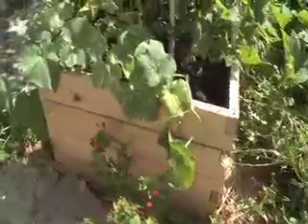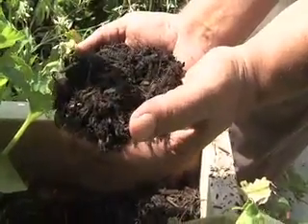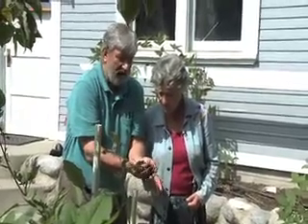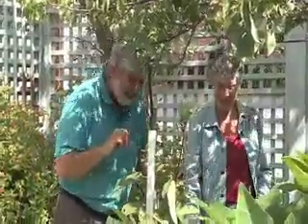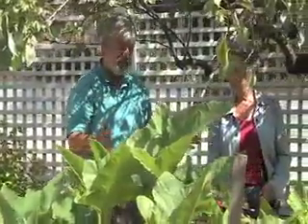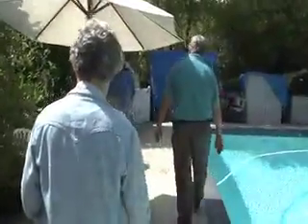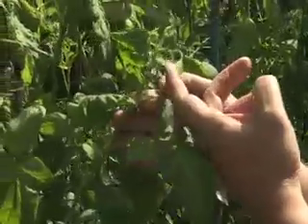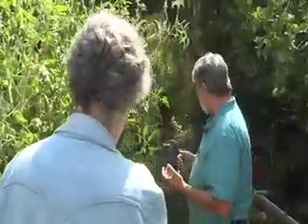The Tuxedo Gardener Garden Overview Video 3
This is part 3 of a 3 part series of the The Tuxedo Gardener video series demonstrating how and why this gardening system works so successfully. Segment three brings all the information into a conclusion you don't want to miss.